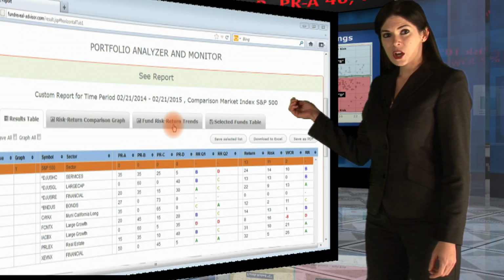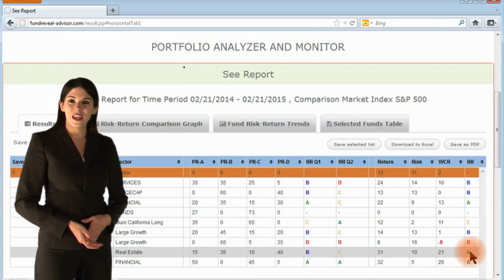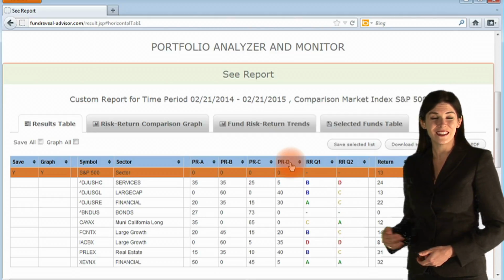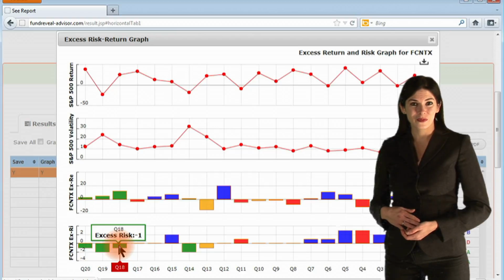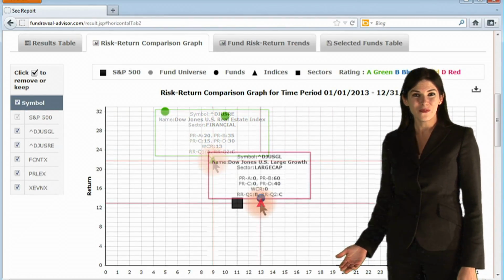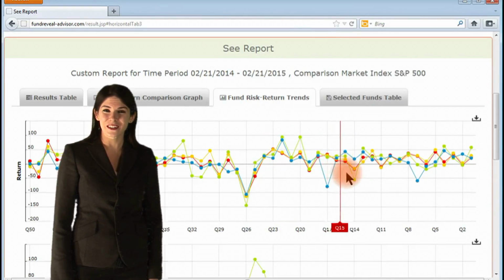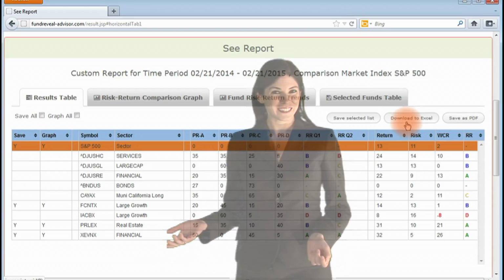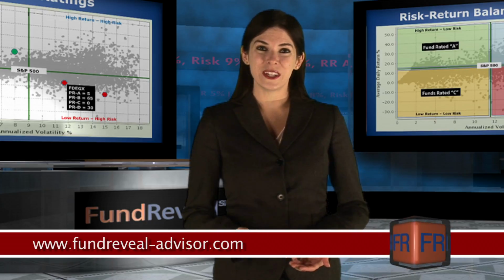FundReveal - Advisor Report Interpretation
Learn how to interpret the FundReveal-Advisor interactive web reports for mutual funds and ETFs by comparing returns, risk, worst case return and persistence. A detailed walk-through is explained in this video intended for financial planners, advisors, wealth managers and RIAs. Use the mutual fund and ETF tools available to increase investor satisfaction and practice revenue. The tools help maximize returns and minimize risk for investors of mutual funds and ETFs. They are used by financial planners, advisors, wealth managers, RIAs, 401k plan sponsors, administrators and retirement plan consultants for active management. Financial market predictions are useless. Conventional rules of thumb don't work in today's uncertain and volatile markets.

The conventional 401k guidance materials, Morningstar performance indicators, and even the education provided by FINRA and SEC websites are confusing and useless. The financial industry is witnessing a time of mergers and robo-advisor mania, robo-advisors being yet another buzz word for automating obsolete investment methods that don't really work. In general, investors, particularly millennials have begun seeing through the psychological and informational phishing for phools play of the industry. The last 5 years of Dr. Ani Chitaley’s portfolio optimization consulting work with advisors and wealth managers has led him to conclude that the know-how and information used by them is seriously obsolete.

His research has busted 7 myths assumed in conventional, yet obsolete rules-of-thumb used by financial planners, financial advisors, wealth manager, 401K retirement plan and pension plan Defined Contribution DC and Defined Benefit DB consultants, employers and sponsors.

The myths busted are as follows. Myth 1 - High risk is needed to get high returns, Myth 2, Asset allocation is 80% of the solution to performance. Specific fund selection is not important, Myth 3 - Fees and expenses matter. High expense ratio funds are poor performers, Myth 4 - Index funds and ETFs are (always) better investment choices than actively managed funds, Myth 5, Passive portfolio management and re-balancing gives better performance than active management, Myth 6 - Track record of past total returns and Morningstar ratings are important indicators of future performance, Myth 7 - Allocating across asset classes and sectors can give sufficient diversification.